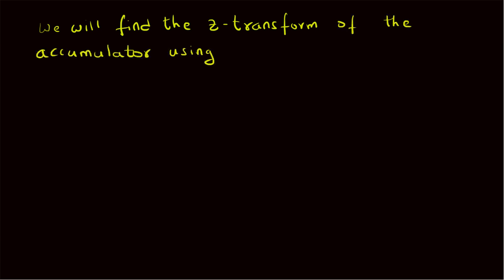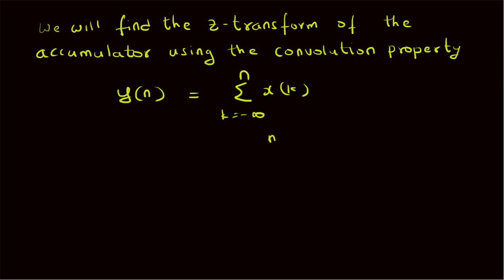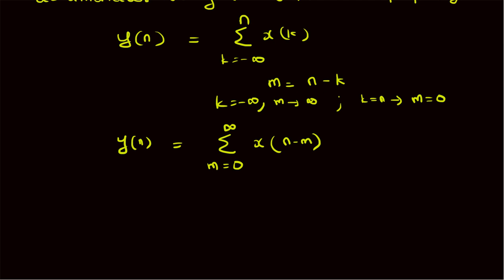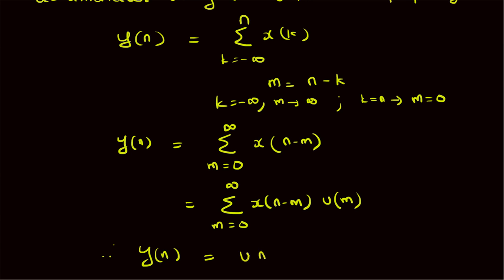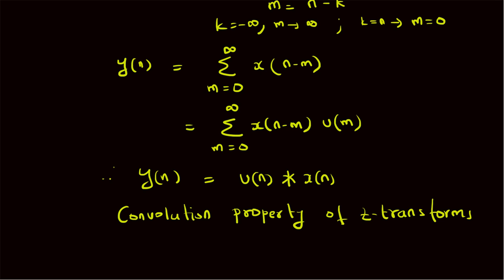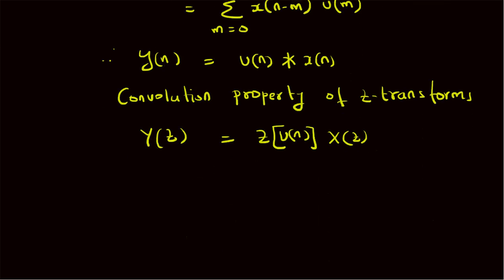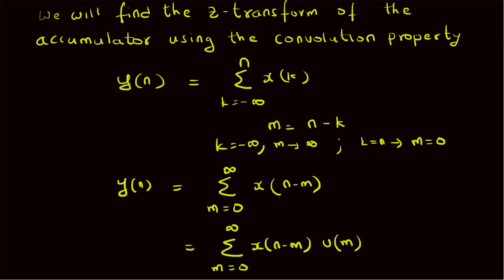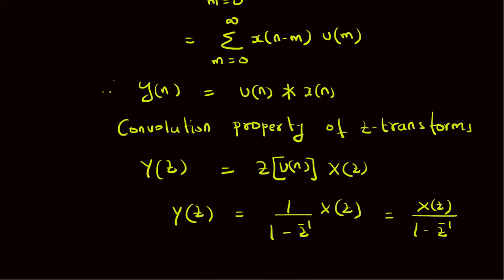z Transform of the output of accumulator using convolution property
The relation between the z-transform of the output and input of an accumulator based on the convolution property of the z-transform